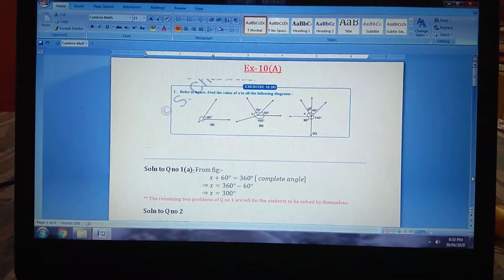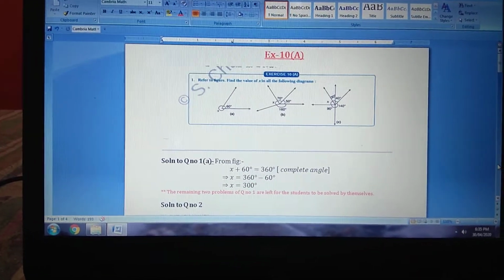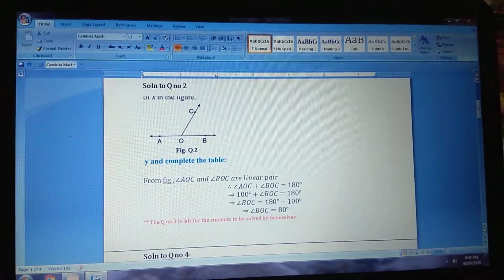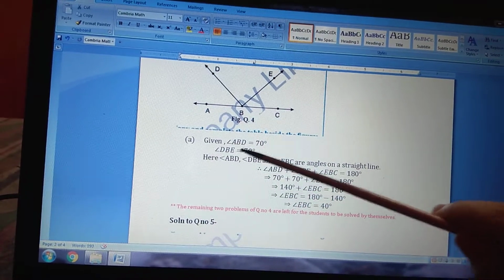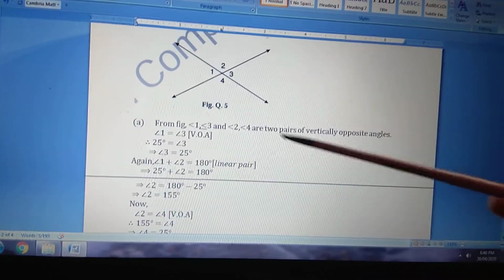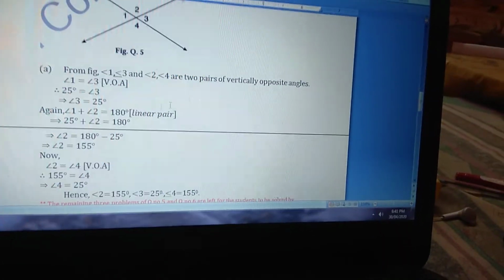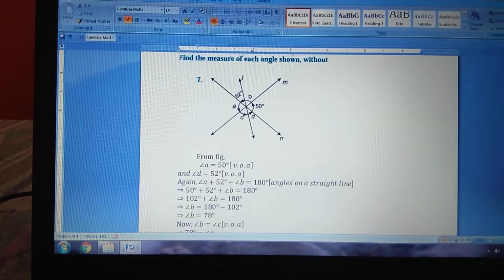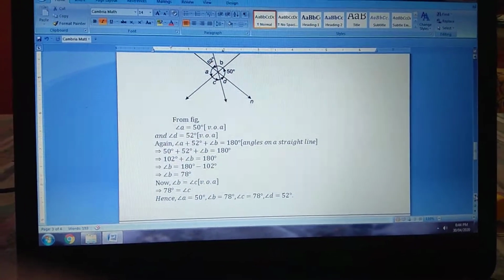Class VII- Ex-10(A) up to Qno 7